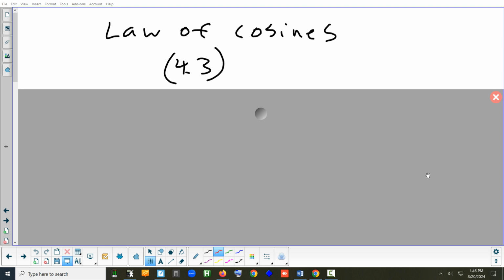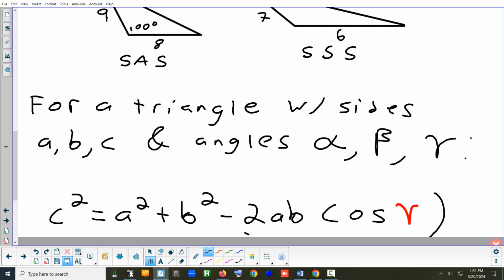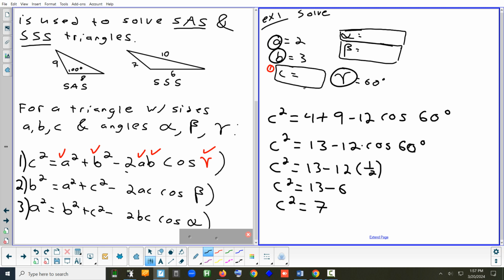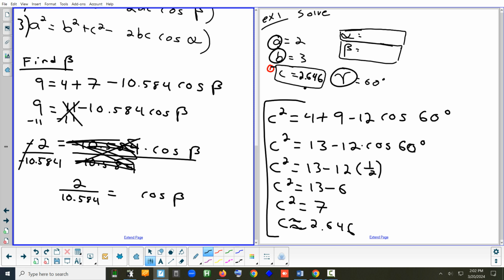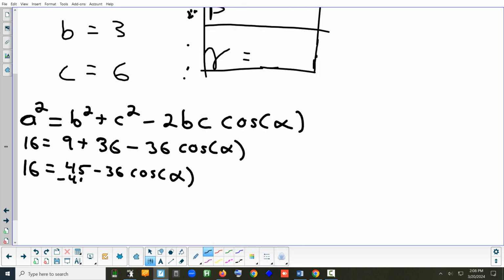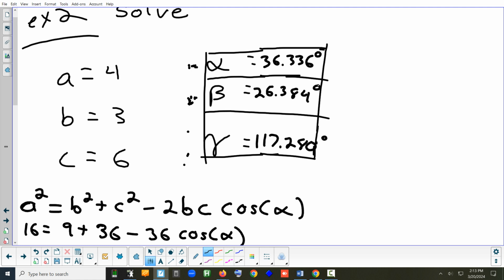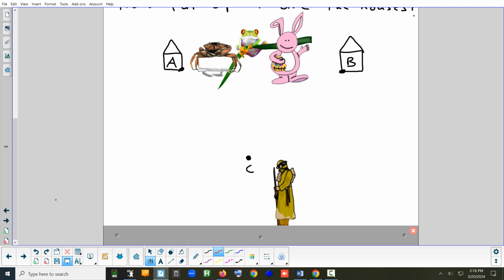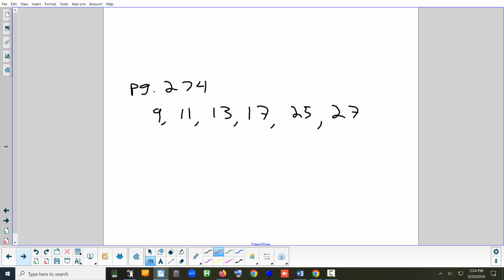4.3 Law of Cosines 3-20-24